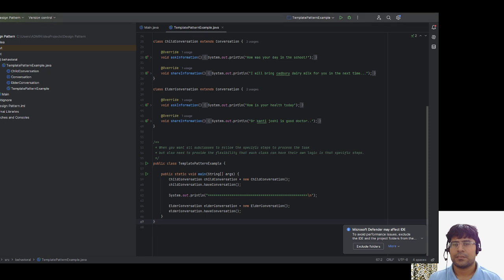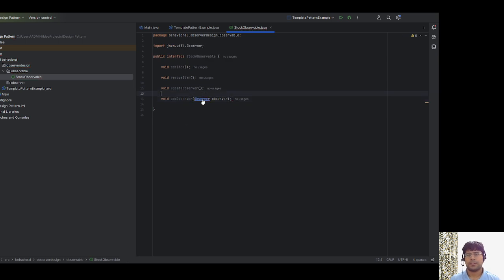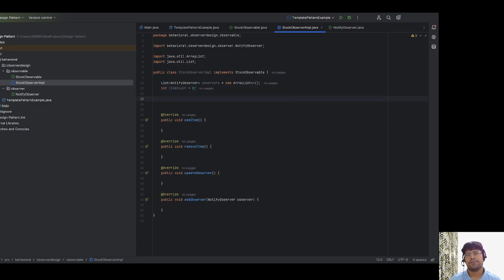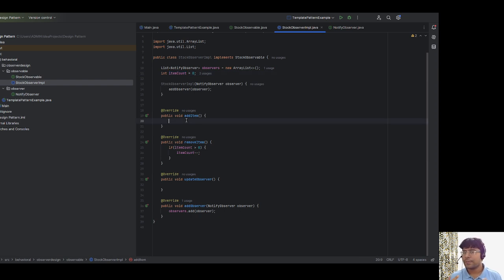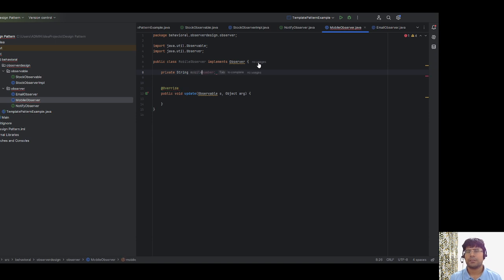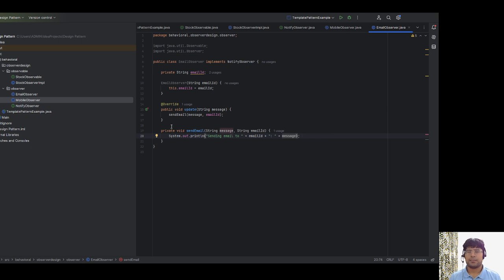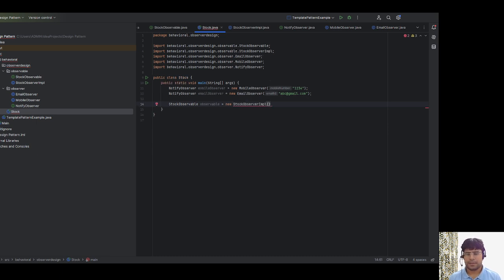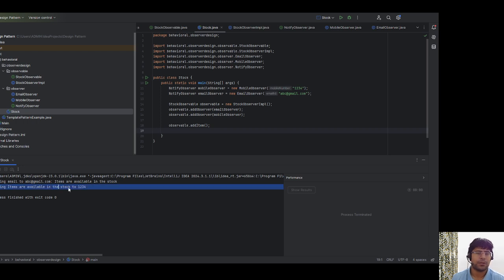Observer Design Pattern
Example to understand the observer design pattern